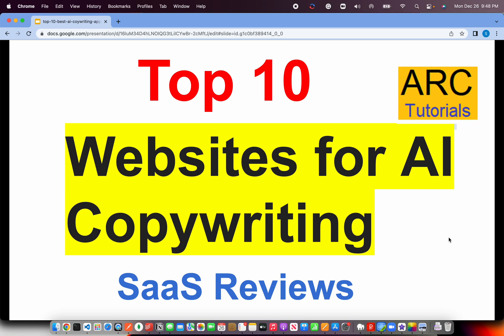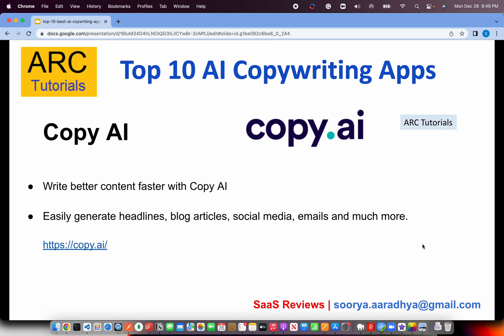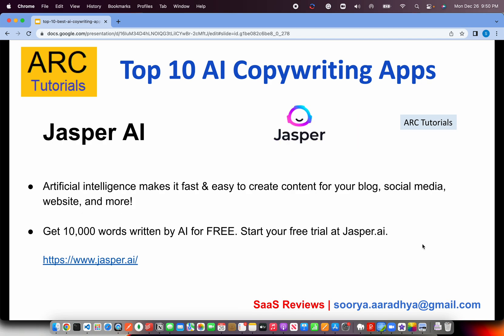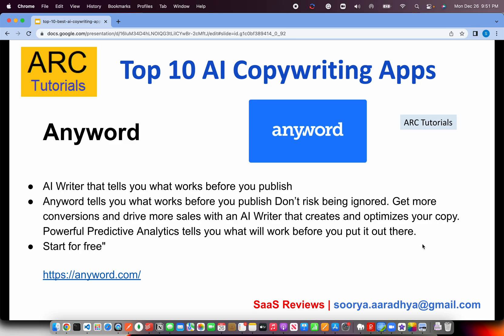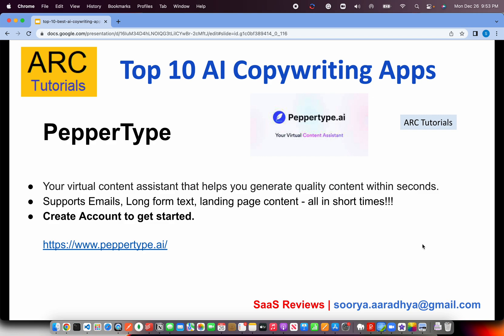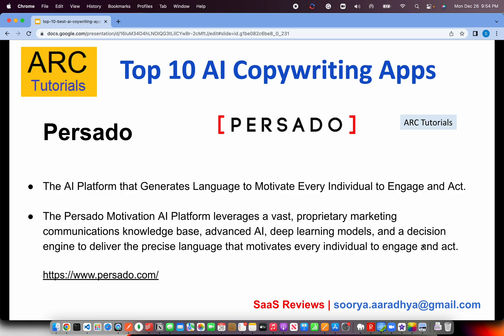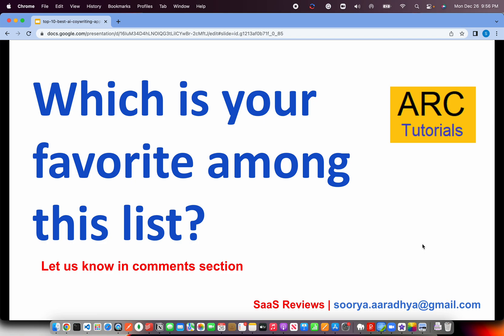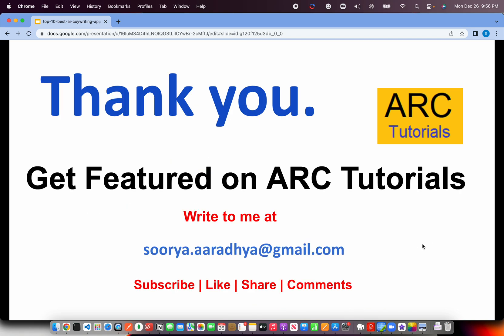Top 10 Copywriting Apps | AI Copywriting Websites | Copywriting Tools | Tools For Copywriters